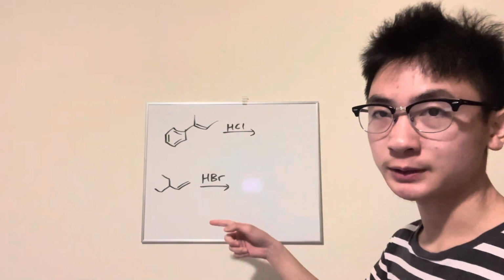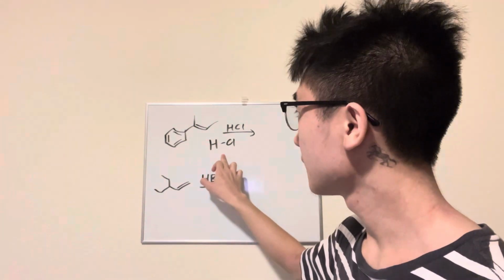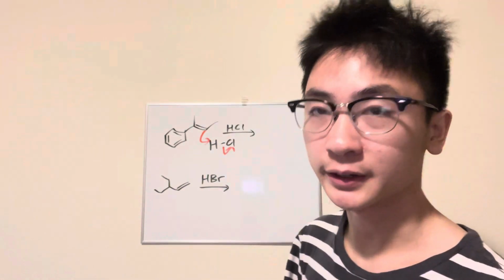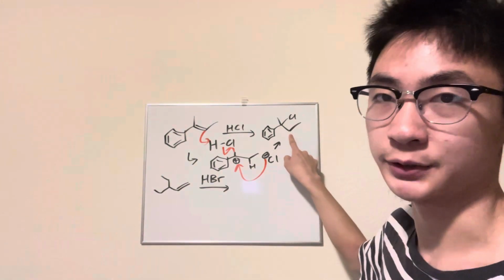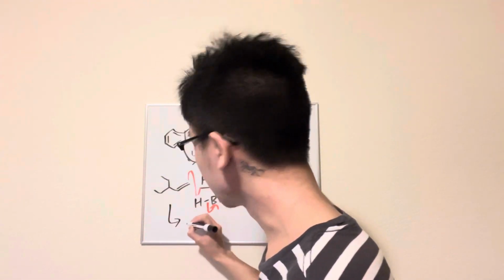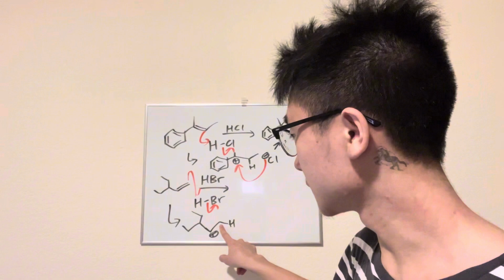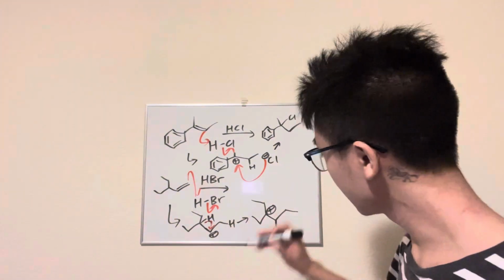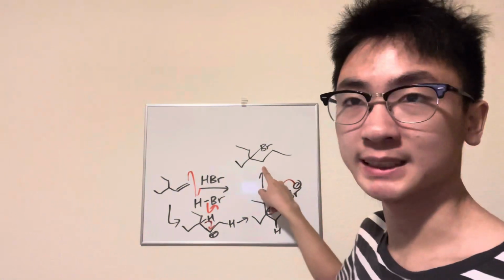Hydrohalogenation of Alkenes